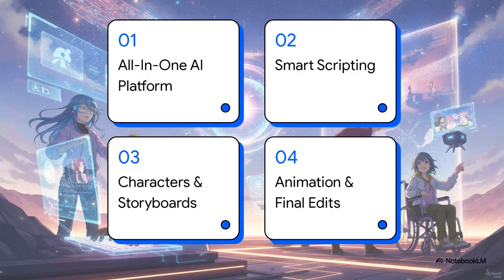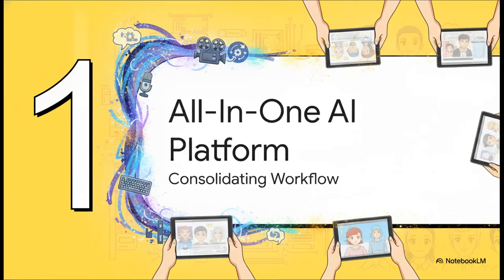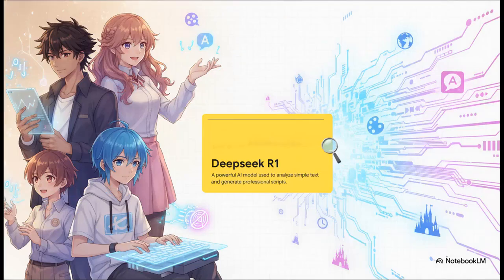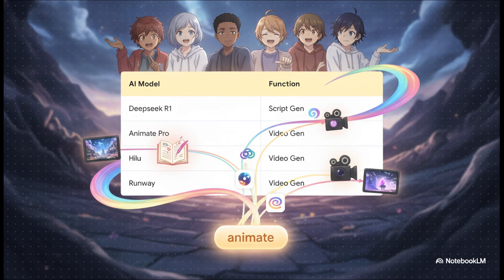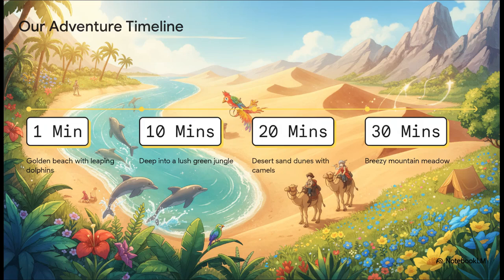Magic Light AI Review: Script → Characters → Animation, Fully Automated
Magic Light AI is an all-in-one animation platform that takes a single text prompt and turns it into a fully animated story — up to 30 minutes long — with zero traditional animation skills required.

In this video, we break down exactly how it works, stage by stage:

🔹 Step 1: Smart Scripting — Powered by DeepSeek R1, turns your idea into a full script with scene counts and shot estimates. Choose your style (realistic, cartoon, Disney-style), language, and length (1–30 minutes).

🔹 Step 2: Character Design — AI auto-casts characters from your script, or use pre-made character libraries. You can even upload your own face and outfit to cast yourself in the animation.

🔹 Step 3: Storyboard Customization — Full manual control: split/merge scenes, reposition characters, swap images, and edit AI prompts scene-by-scene.

🔹 Step 4: Animation & Final Edits — Motion is generated using industry-leading models like Animate Pro, Hello, and Runway, all built into one dashboard. Add voiceovers, background music, titles, and captions before exporting.

We walk through a real example — "Max and Lily," a 30-minute animated adventure generated from a single prompt — showing how the AI keeps characters and story consistent across completely different environments (beach, jungle, desert, mountains).

Also covered: why Magic Light consolidates tools you'd normally juggle separately (script writing, image gen, animation, voiceover), and why the free plan includes watermark-free exports and full commercial rights.